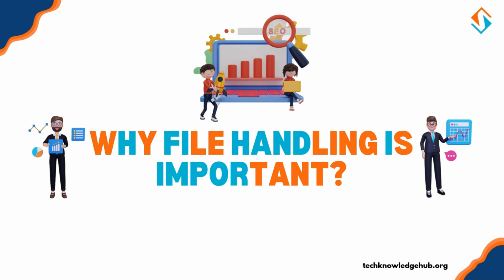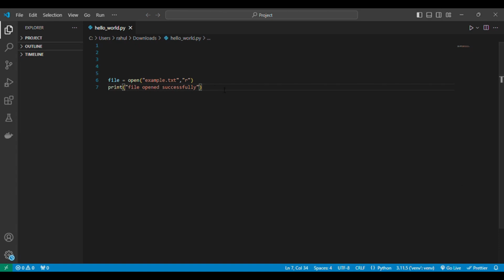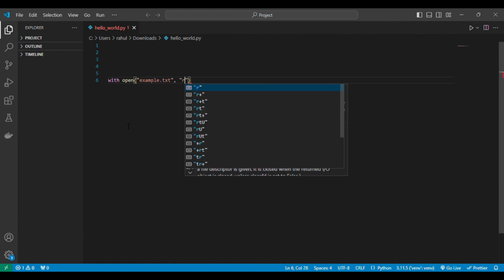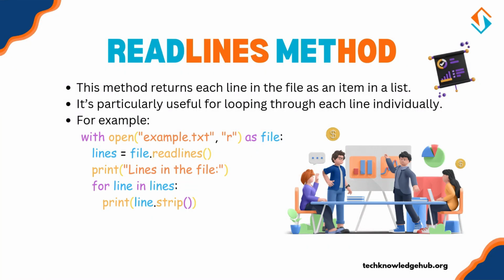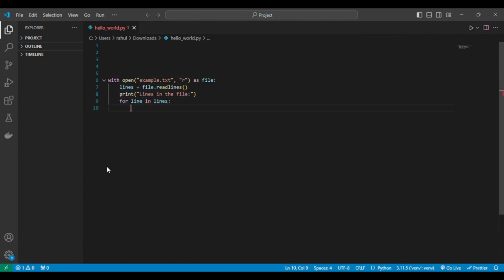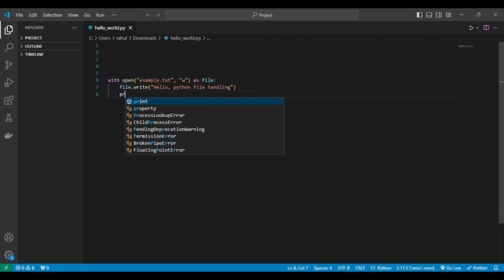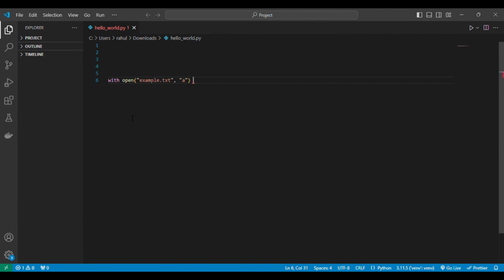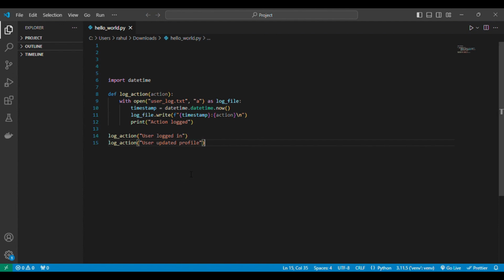Understanding File Handling in Python 🐍: A Beginner's Guide to Reading and Writing Files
🐍 Take your Python skills to the next level with this in-depth tutorial on File Handling in Python! File handling is an essential skill for managing, reading, and writing data to files. Whether you're working on small scripts or large-scale projects, this guide will help you understand how to work with files effectively.

💡 What You’ll Learn:

What file handling is and why it’s important in Python
How to open, read, write, and close files
Understanding file modes (r, w, a, r+)
Working with text and binary files
Handling errors and exceptions when dealing with files
Real-world examples to apply file handling in practical scenarios
By the end of this tutorial, you'll be able to confidently manage files in Python and streamline your data processing tasks.